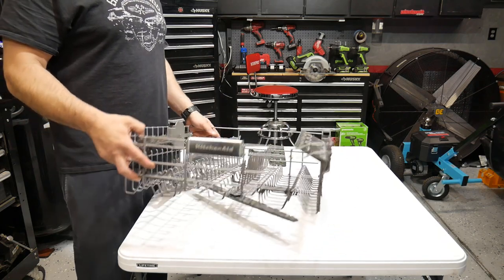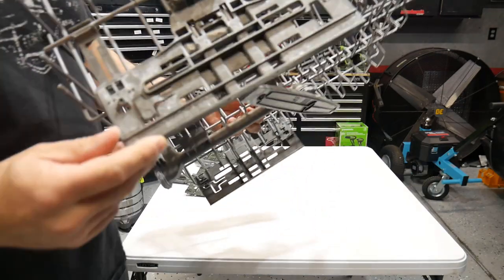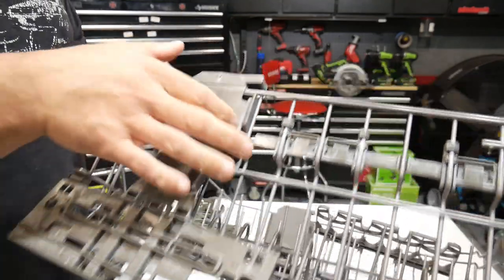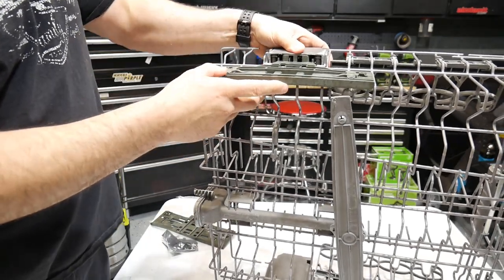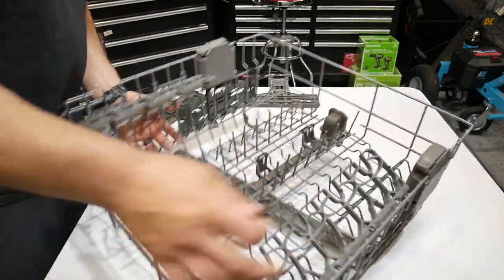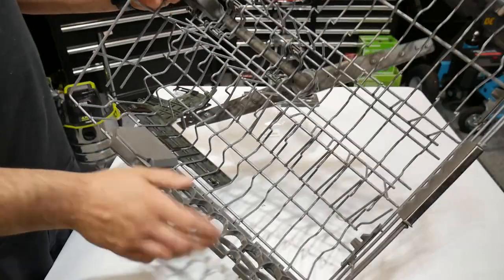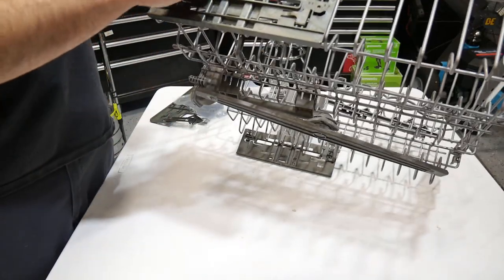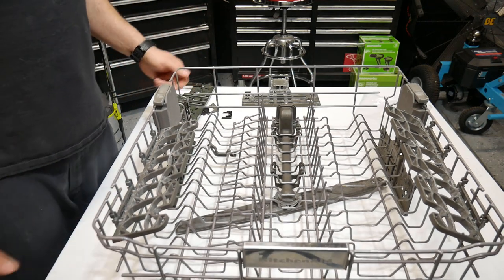How to fix a Dishwasher Rack Assembly Fix/Repair Easy DIY and How to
Had an issue with my Kitchen Aid dishwasher and figured it was time to fix it. The Top rack assembly broke (rack adjuster). These plastic pieces seem to prematurely break maybe from the extreme heat of the dishwasher. Thankfully replacement parts are available and this is a easy fix for your diyer
Below is the parts kit i used from amazon
Parts list
Dishwasher Top Rack Parts W10350376 & W10195840 & W10195839 for Kenmore Elite 665 Dishwasher, Whirlpool Dishwasher, wdt730pahz0, Replace W10350374, W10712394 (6 Packs)
Brand: Cykemo
Hopefully this video provided some help  on how to repair your top tack on your dishwasher .
This was a last minute video. i wasn"t planning on doing a video on this repair and then figured it might  be helpful to someone so i recorded it.